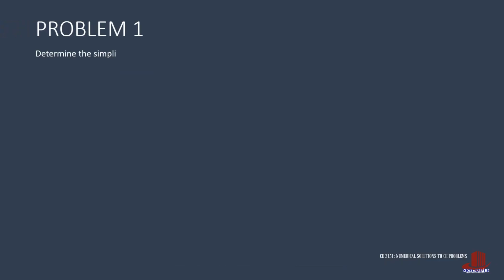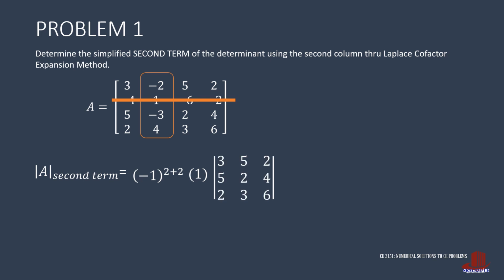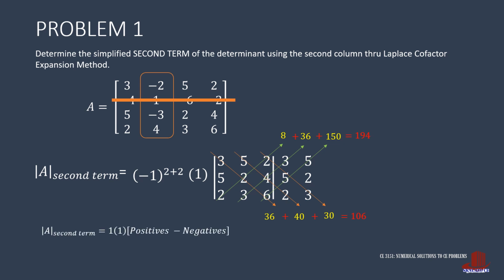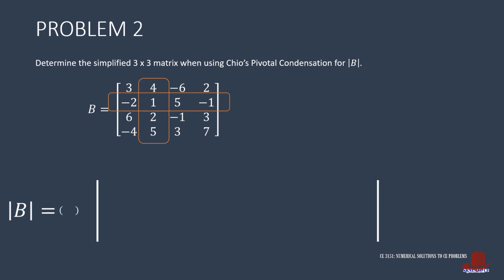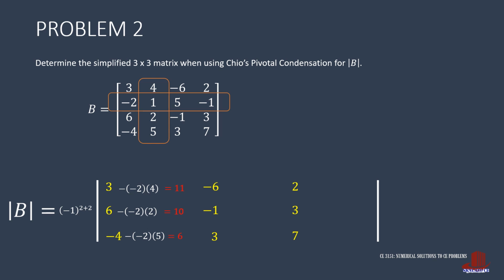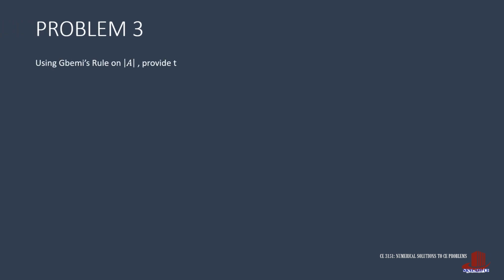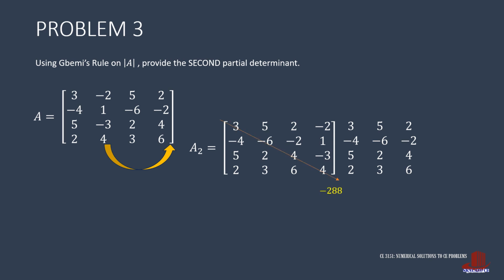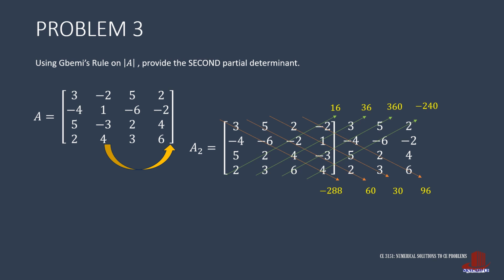MATRIX ALGEBRA: SHORT PROBLEMS IN DETERMINANTS - LAPLACE COFACTOR, CHIO'S PIVOTAL, AND GBEMI'S RULE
This video shows solutions to partial determinants using the various approaches - Laplace Cofactor Expansion method, Chio's Pivotal Condensation method, GBemi's Rule.